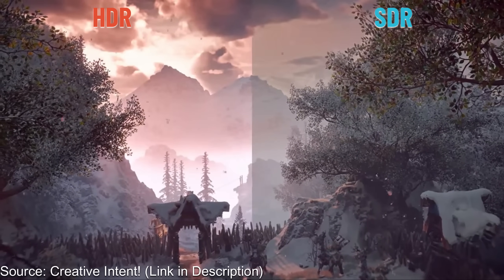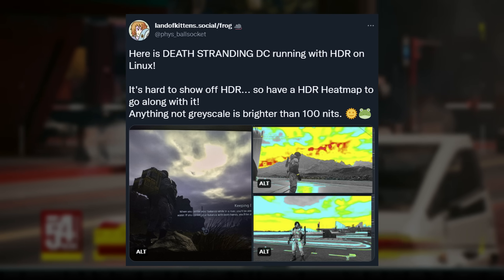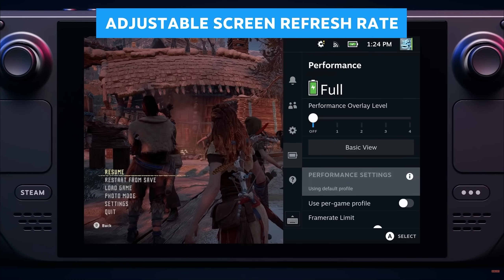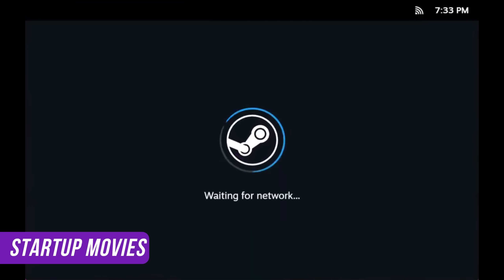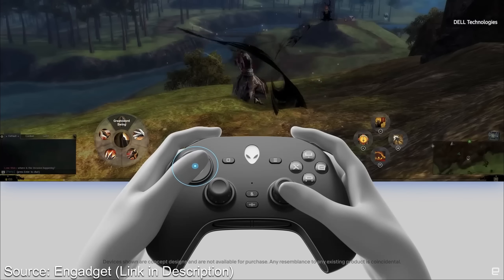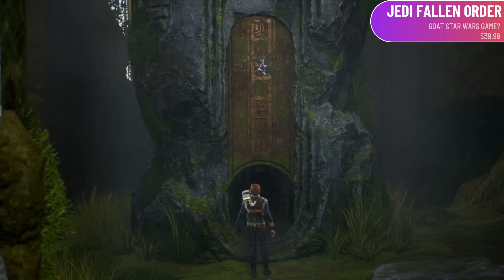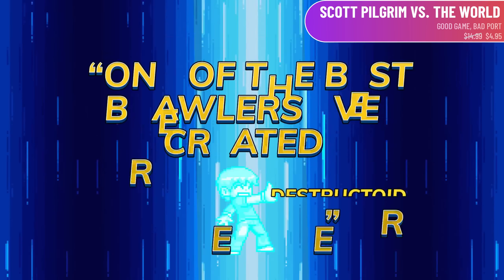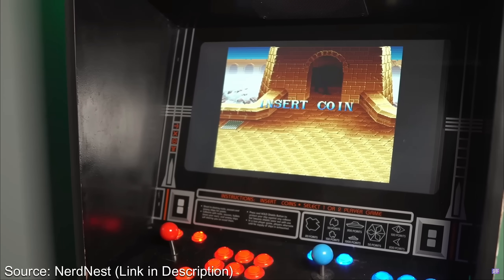Four HUGE New Features for Steam Deck Detailed!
Valve are actively working on these four upcoming features and they're pretty great!

⮞ Micro SD Card (256)
⮞ Tomtoc Carrying Bag
⮞ DualShock 4
⮞ GuliKit King Kong 2 Pro Controller
⮞ 2TB NVME
⮞ NVME Enclosure
⮞ 512 GB SD Card
⮞ Corsair HS65 Gaming Headset